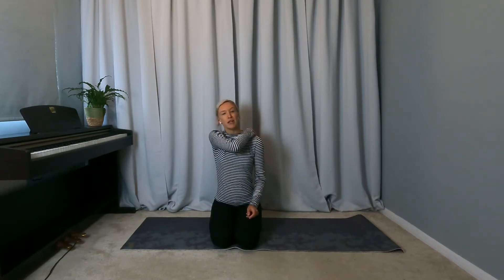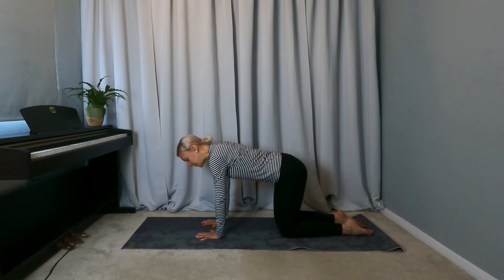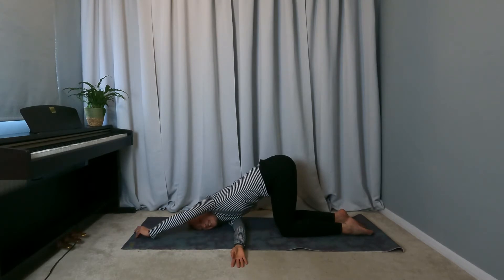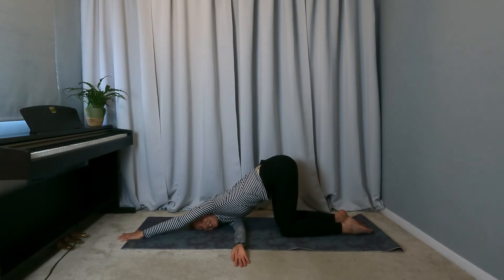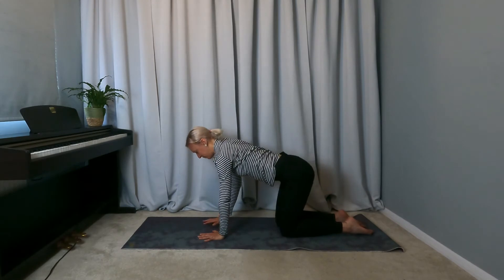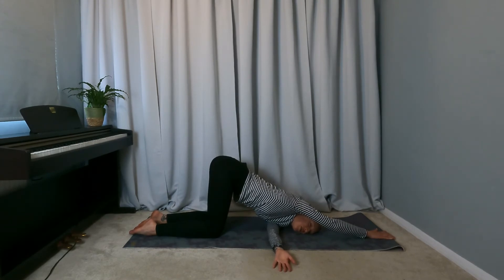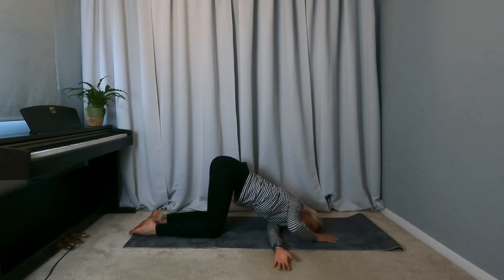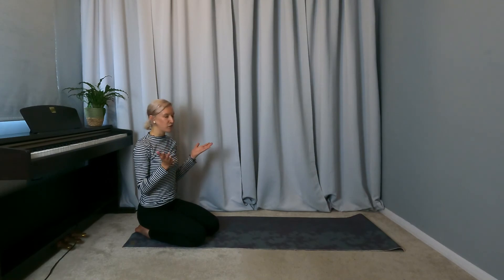Stretches for Singers | Thread the Needle | Make this part of your singing warm up 🗣️🧘🏼‍♀️💙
You need to warm up your body before you warm up your voice! Stretches for Singers guides you through stretches, tells you the benefits for the body and the voice, gives you some variations and options to add vocalising. This is great for singers and vocalists but also for singing teachers.

Perfect to do before you start a more structured vocal warm up - make these part of your regular practice schedule! Suitable for all levels and abilities. Do what feels good for your body.

Rosie offers yoga and singing lessons to everyone, online worldwide and in person in the UK.

Follow on instagram and facebook @voxyogawithrosie

Please consult with your doctor before beginning any programme. By participating in this exercise or exercise programme, you agree that you do so at your own risk, are voluntarily participating in these activities, assume all risk of injury to yourself, and agree to release and discharge Vox Yoga from any and all claims or causes of action, known or unknown, arising out of Vox Yoga's negligence.